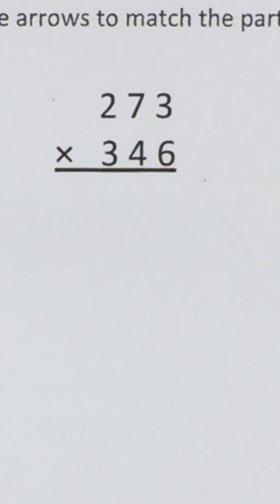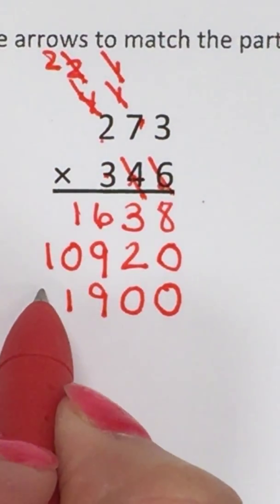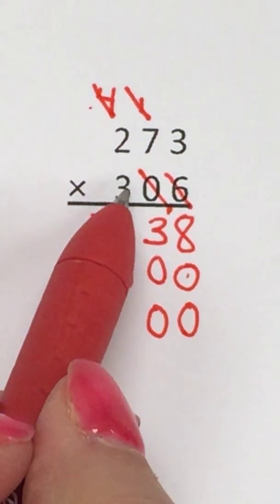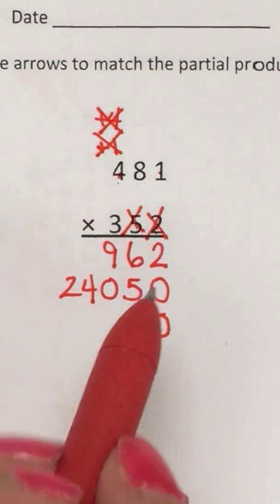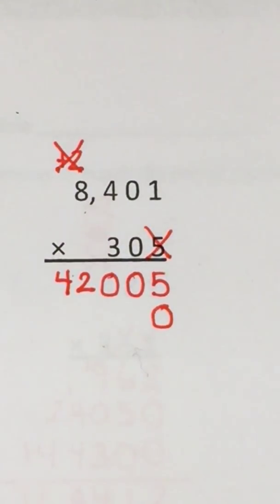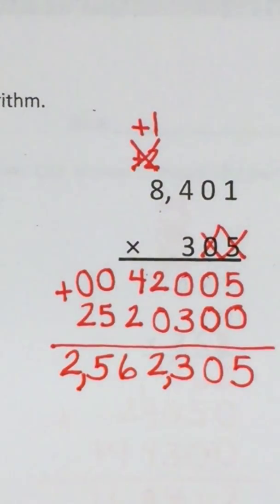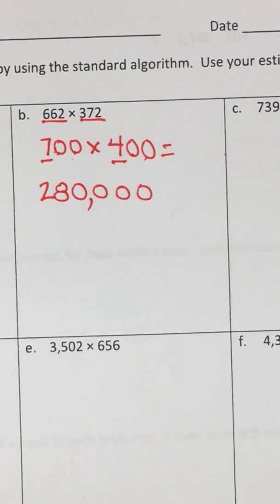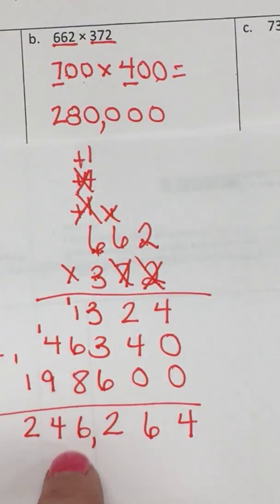Eureka Unit 2 Lessons 7 & 8